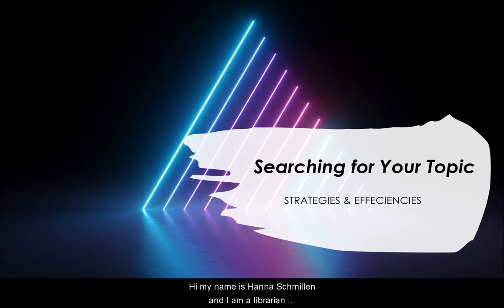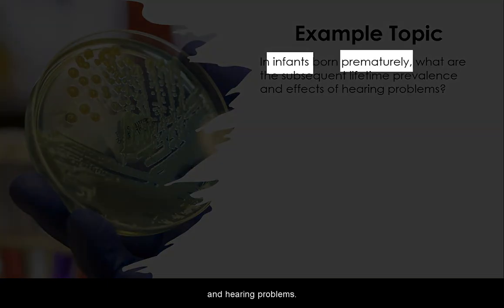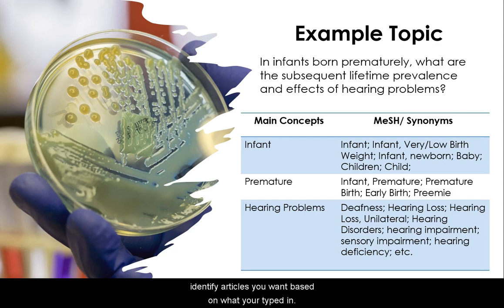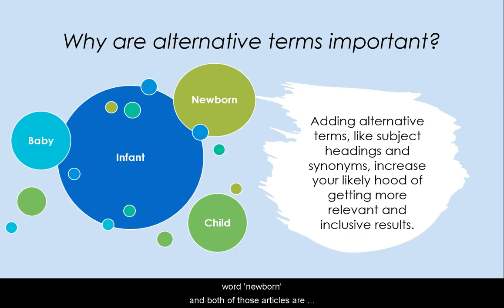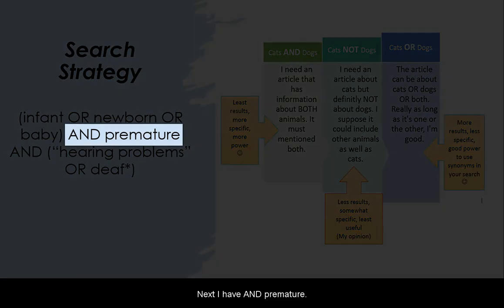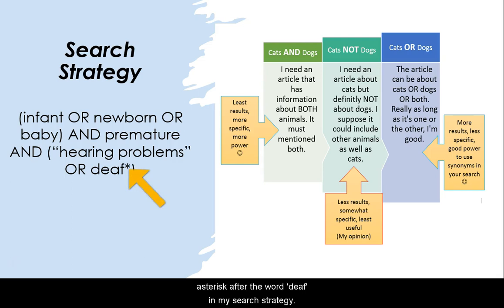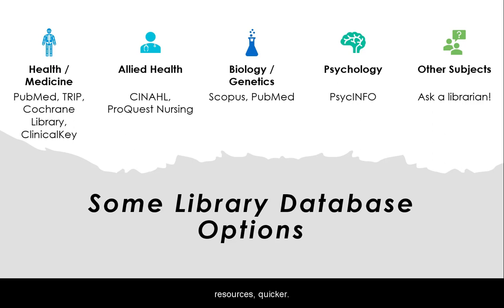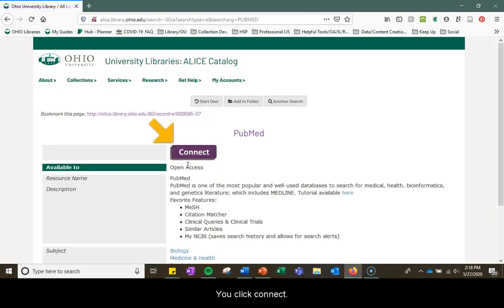Searching for Your Topic: Strategies & Efficiencies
This video will describe search strategy techniques and efficiencies including Boolean Search Terms, identifying main concepts, and choosing appropriate places to search. And help you to transition your research topic into a search strategy.